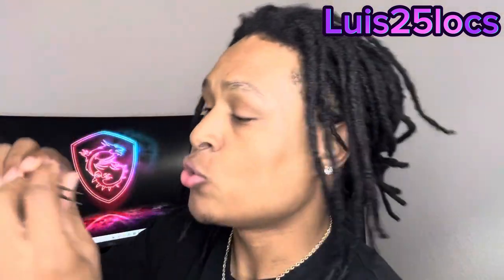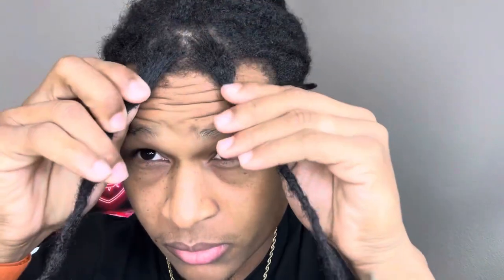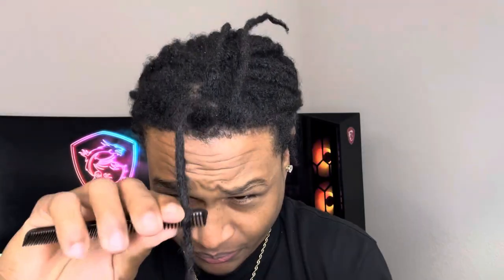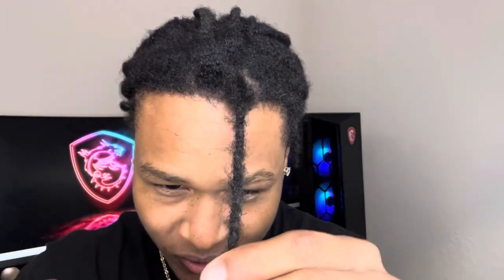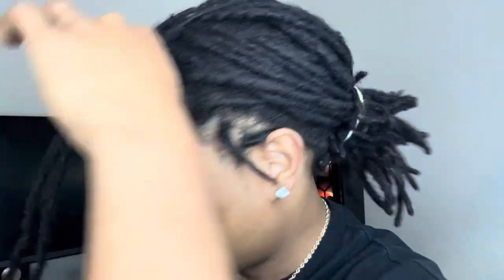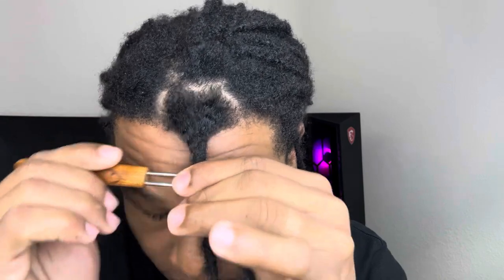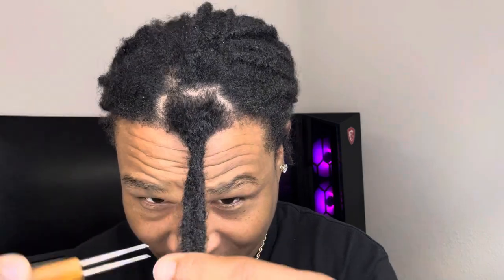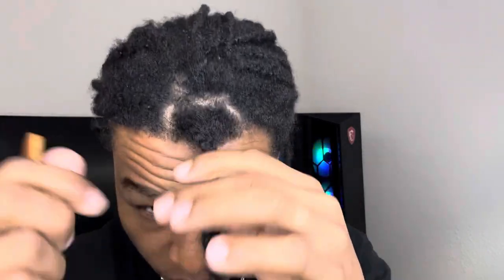How to combine thin dreadlocks with a crochet hook ( video tutorial😱)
Hello everyone!

These are the tools and the kinky hair that i used
For a discount make sure you use my ID Code luis25locs-20

This are the needle 0.5mm

This is the needle 0.75 mm

In this new video I show you guys how to combine dreadlocks with a crochet needle hook
I hope you all can learn something new from it.

If you rock with what I do and if this video helped you in any kinda way please.
 Love y’all

That way you will inspire me to keep making videos what might help you in the future

Locs
Locs hair
Dreadlocks Freeform
Dreads styles
Dreads styles for men
 Crochet
Crocheting
Crochet braids
Crochet patterns
Interlock